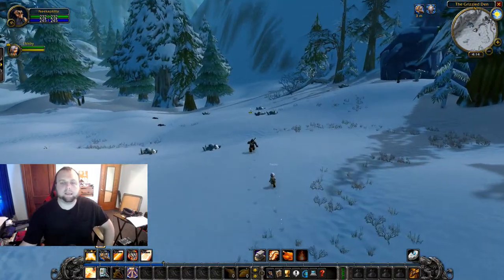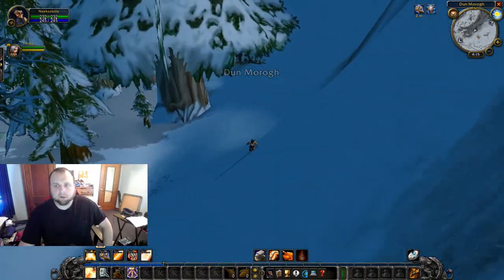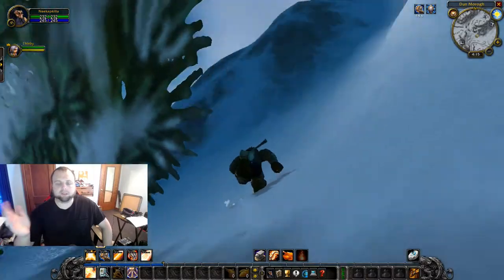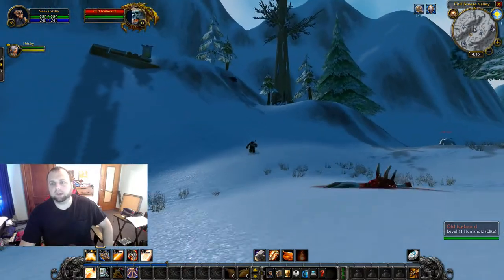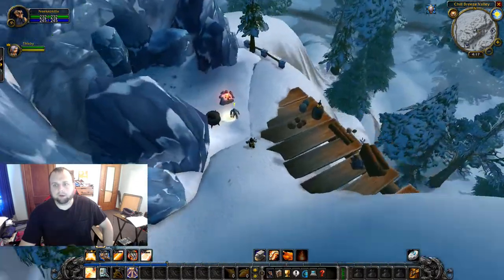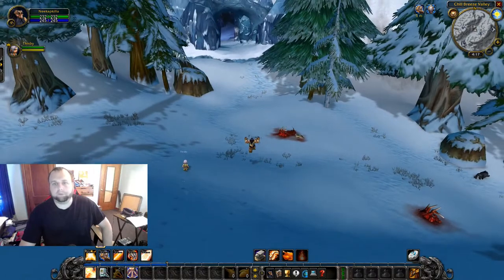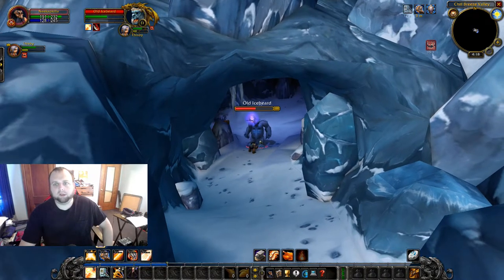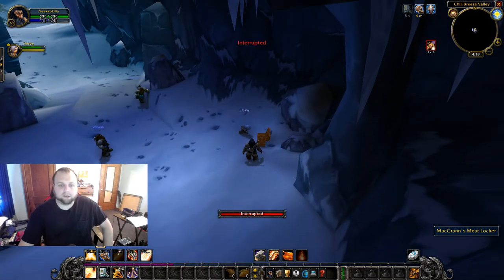WoW-Classic- Tundra MacGrann's Stolen Stash - Hidden Quest - Big XP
how to get to and complete this cool quest in the dwarven lands